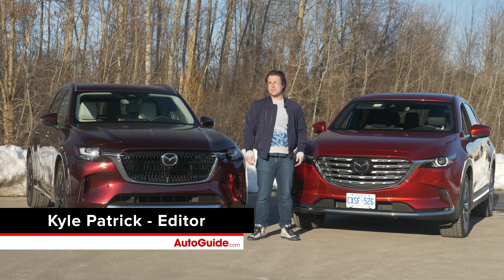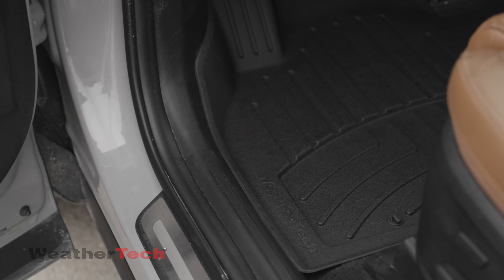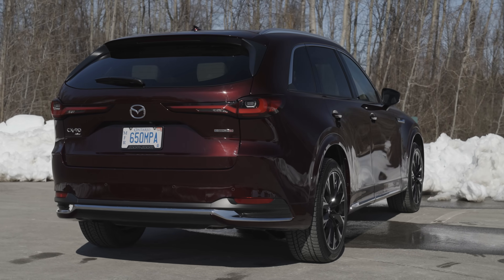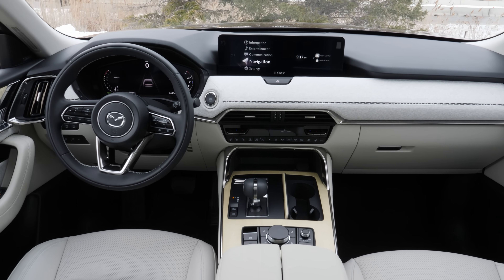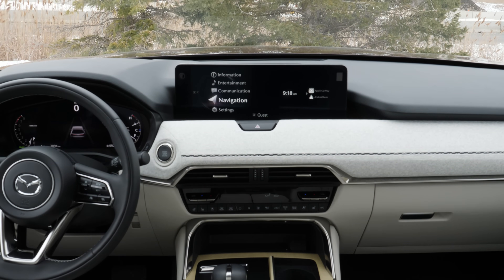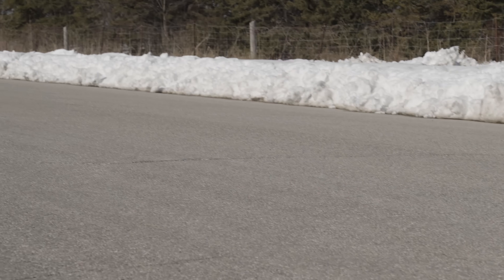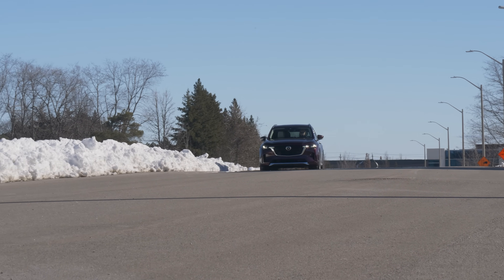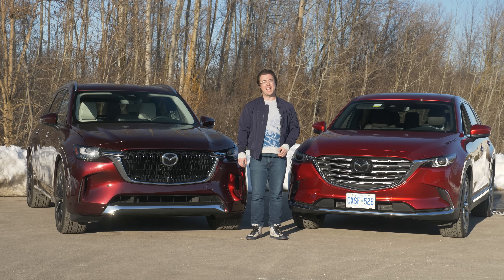2024 Mazda CX-90 vs 2023 Mazda CX-9 Comparison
In the red corner is the Mazda CX-9. A critical darling of the three-row pack, Mazda’s original three-row is a sharp-handling (and sharp-looking) SUV.

In the, uh, other red corner is the brand new 2024 Mazda CX-90. The latest in the Japanese brand’s continued march upmarket, the CX-90 rides on a whole new platform, features a new inline-six, mild-hybrid powertrain, and has the German luxury brands in its sights.